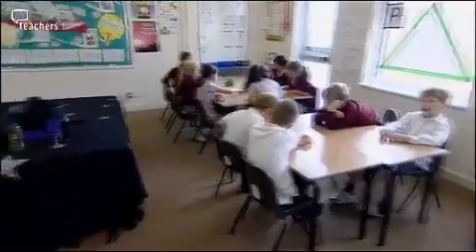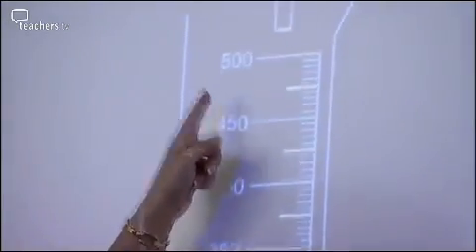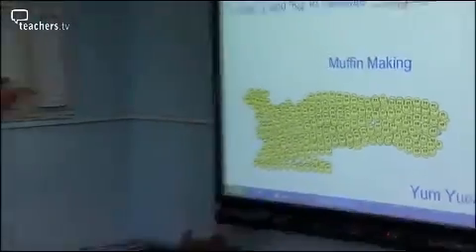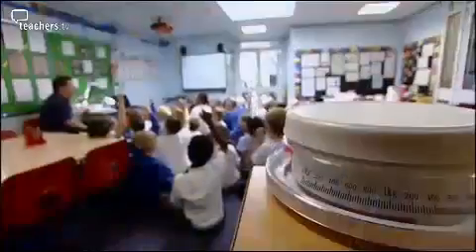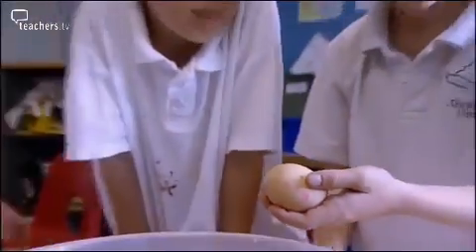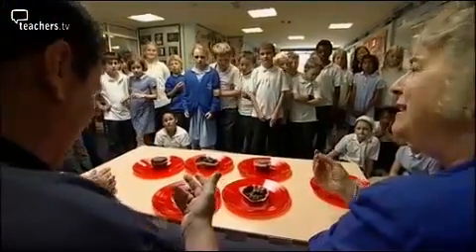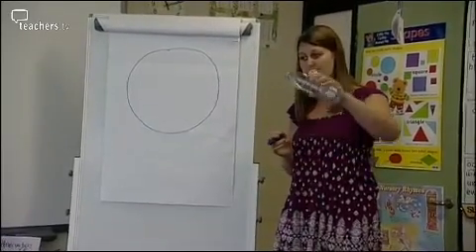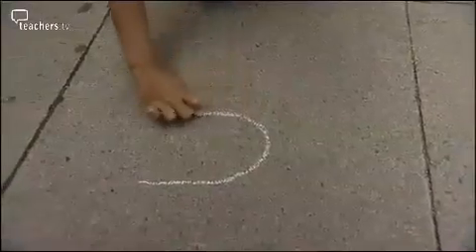Teachers TV: Measures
Learn some fresh activites to use in lesson-planning for Key Stage 1/2 maths, with entertaining games that engage pupils in learning about measures. Year 2 children work in pairs to estimate the volume of water contained in different-sized bottles, at Cuffley School, Hertfordshire. In the playground they draw a chalk circle and estimate how much water will fill the circle. When they pour the water out into the circle they make some exciting discoveries and reach some interesting conclusions. Meanwhile, a Year 3 teacher has 'turned herself' into a witch to encourage her class to measure different volumes of coloured potions accurately, in order to make a litre of their very own magic potion. Year 4 children are making muffins in a cross-curricular lesson at The Wroxham School, Hertfordshire. They use scales to measure accurately according to the recipe. If they don't manage to do this, the muffins may not taste so good. And the judging panel includes the headteacher... Licensed to CPD College Ltd.